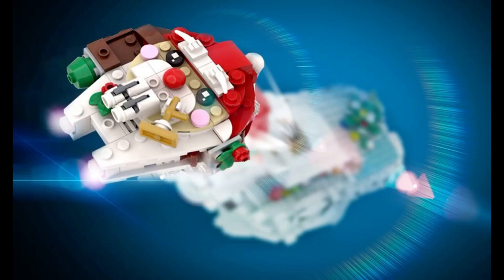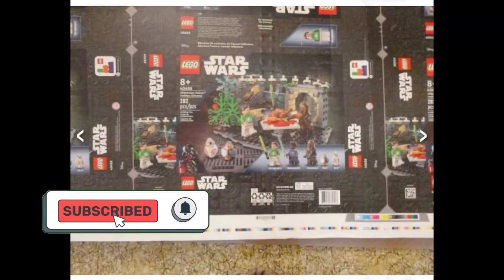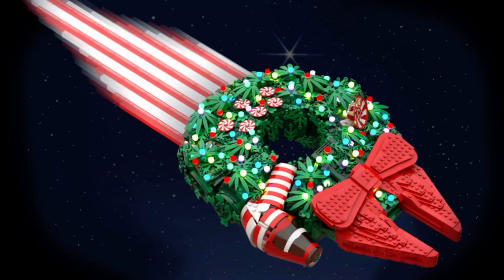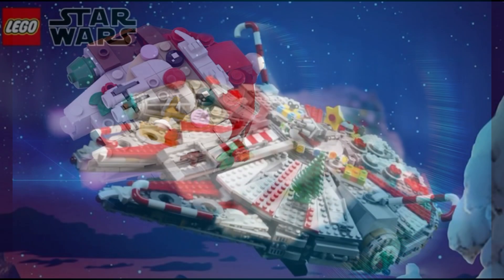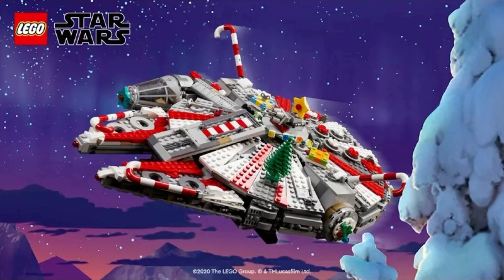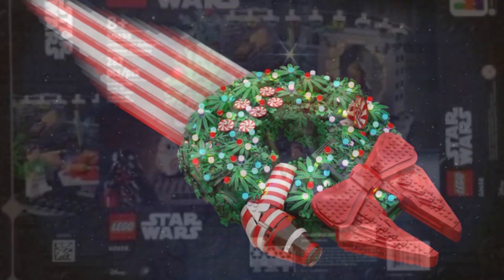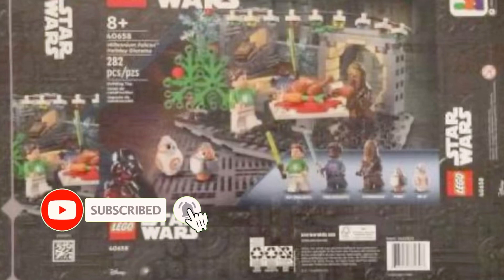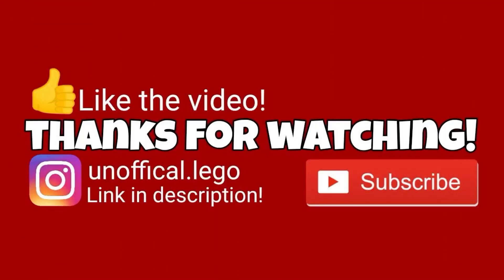LEGO STAR WARS HOLIDAY FALCON DIORAMA LEAKED! | Lego Star Wars 2023 | Lego News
Check out the full video for all details! Check out the whole video for all the details!